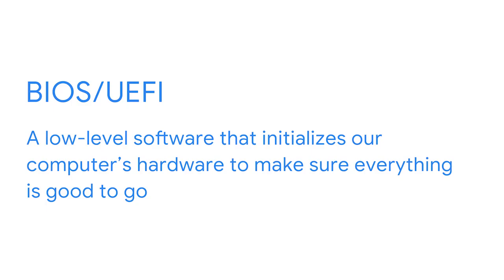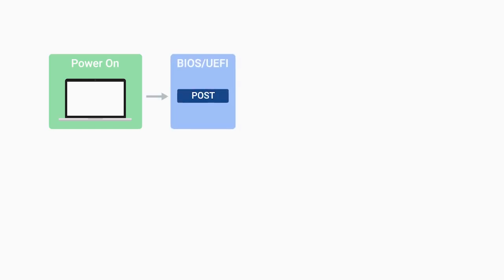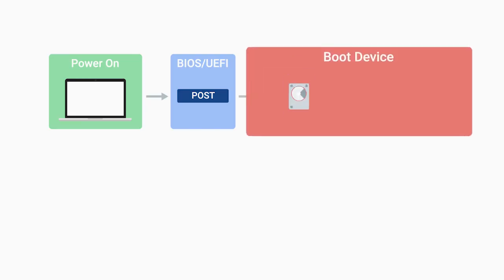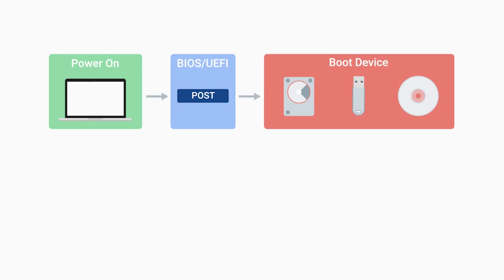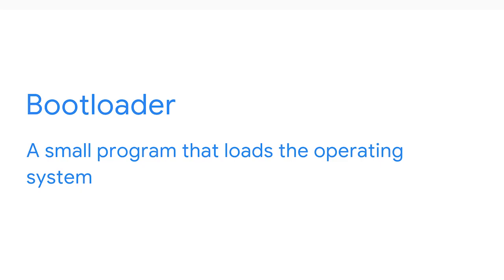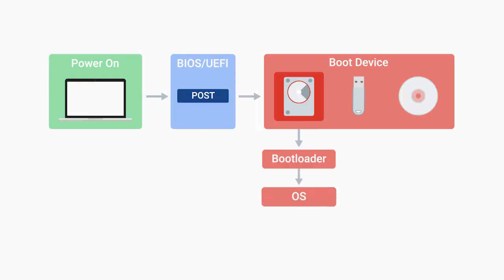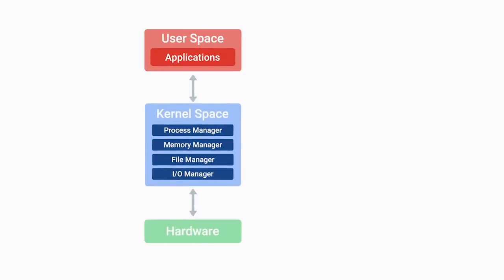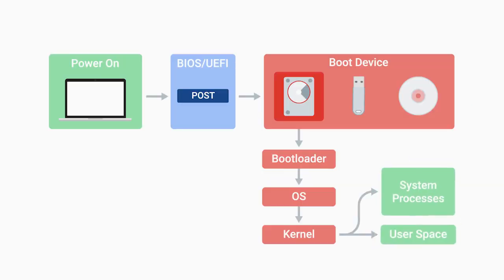Technical Support Fundamentals: The Boot Process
Week 3: Operating System